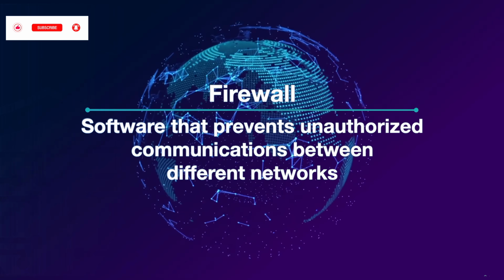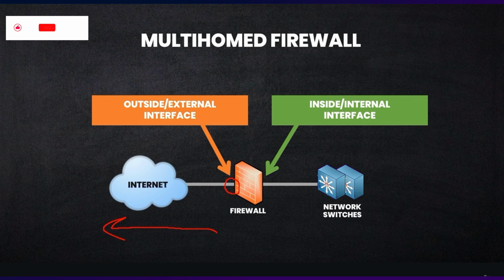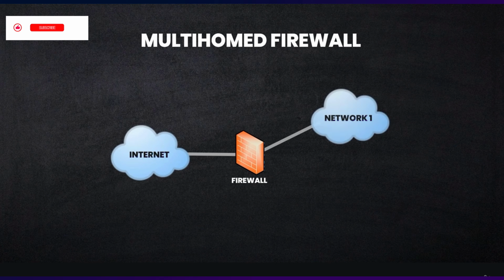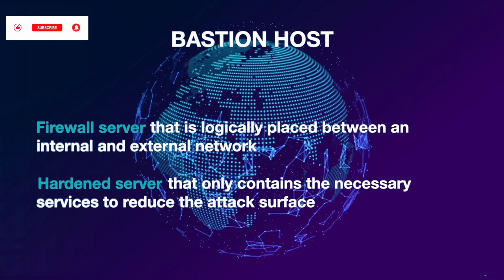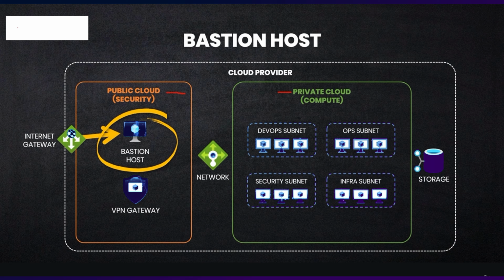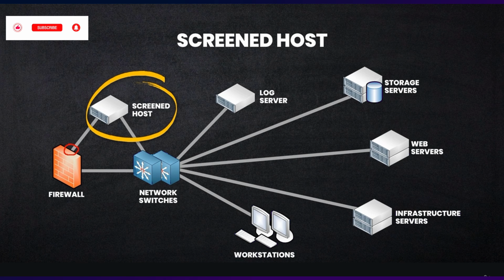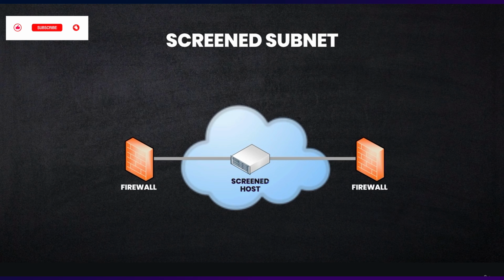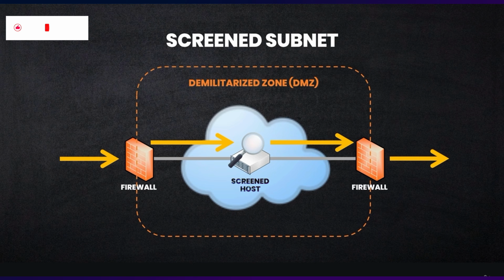Firewall Secrets You Need to Know for CISSP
This video offers a clear explanation of firewall types and their deployment in various network architectures.  Learn about network security and how firewalls filter traffic to prevent unauthorized communication, an essential part of cybersecurity.  The video also touches on what is a firewall and how it protects networks.

Welcome to this video on Firewall Architecture for CISSP Exam Prep.

Firewalls are essential components of network security architecture, acting as gatekeepers between trusted and untrusted networks. In this CISSP-focused tutorial, we explore firewall architecture in depth, covering key concepts and deployment strategies that are vital for both certification and real-world cybersecurity.

🔐 What You’ll Learn:

What is a firewall and how it works
Multihomed firewalls: internal vs. external interfaces
Bastion host architecture: minimal attack surface, cloud use cases
Screened host architecture: traffic inspection and policy enforcement
Screened subnet & DMZ (Demilitarized Zone): layered security
Firewall redundancy and deployment strategies for high availability
This video is designed for CISSP exam preparation, security architects, and anyone looking to strengthen their understanding of network defense and firewall types.

📘 Whether you're studying for the CISSP certification or building secure network infrastructures, this session will help you master firewall concepts including stateful inspection, packet filtering, proxy firewalls, and next-generation firewalls (NGFW).